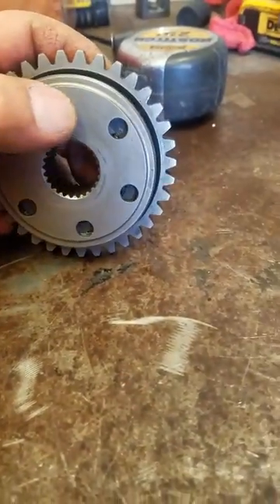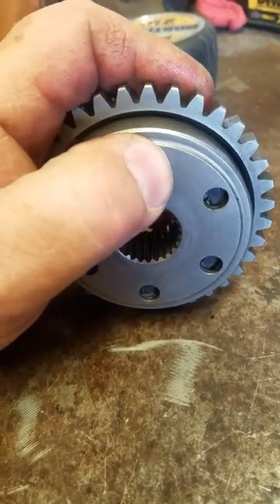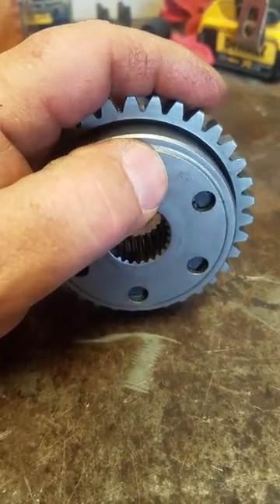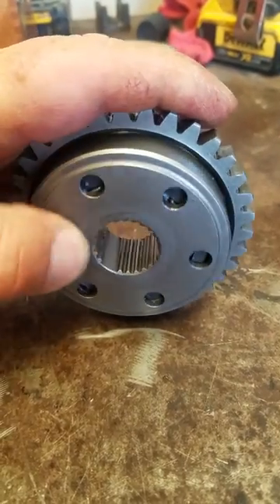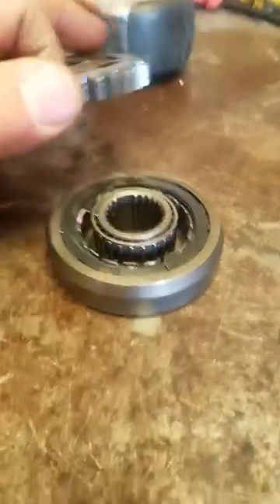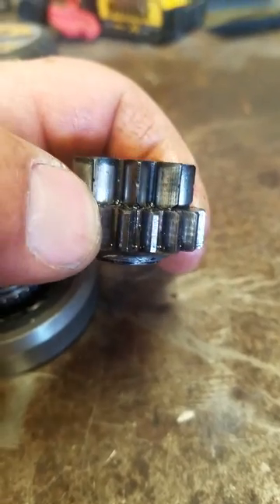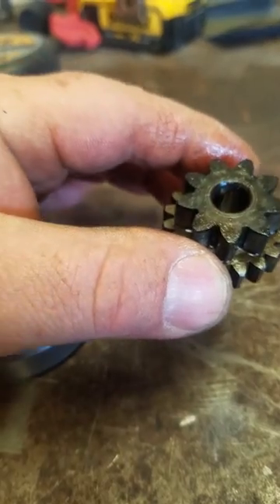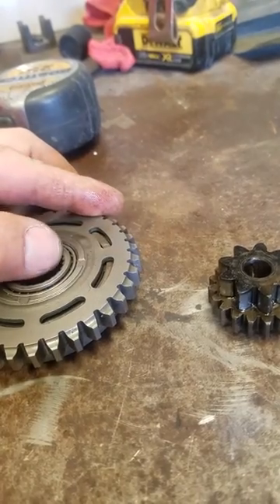How to tell if your starter clutch is bad